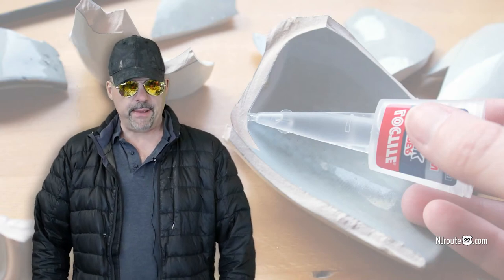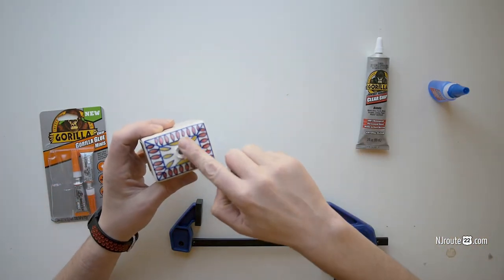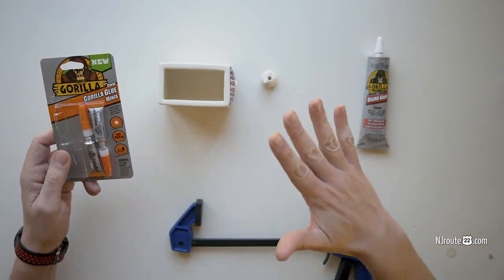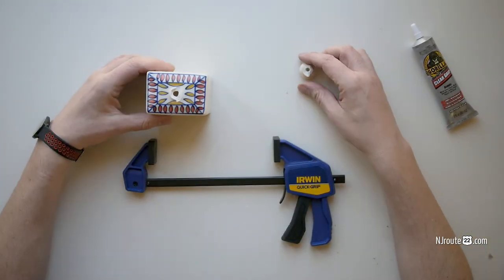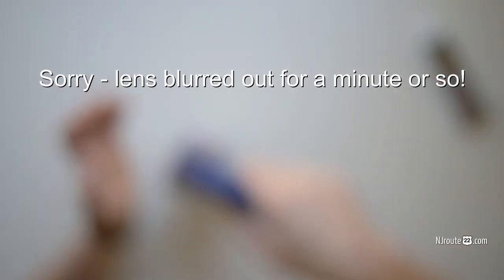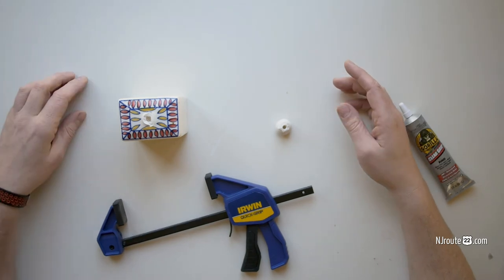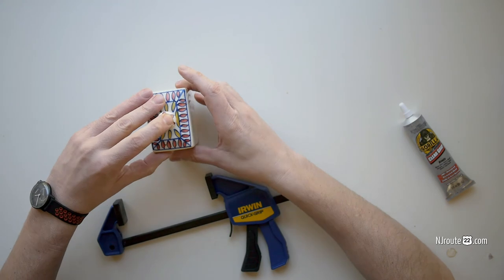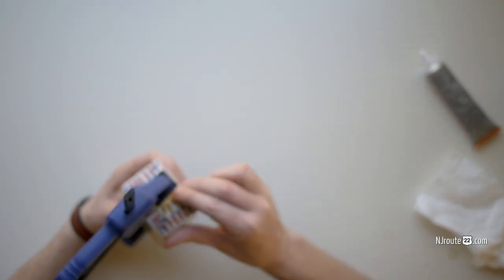How to glue ceramic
A quick tutorial on how to glue ceramic - and various kinds of glue you can use.